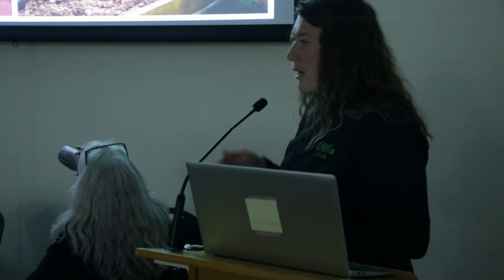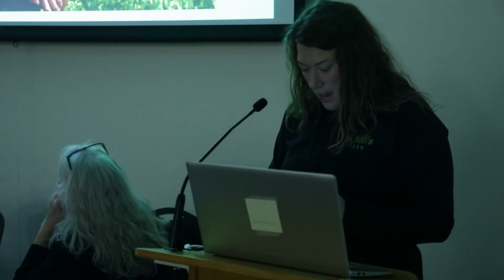Lessons Learned: What I Wish I Knew Before Starting a Care Farm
At the 2025 National Care Farming Network National Conference, three established care farmers shared invaluable lessons they've learned along the way. From overcoming common challenges to insider tips, these panelists provided insights to help aspriing and beginning care farmers navigate the journey more smoothly.

Presenters:

Gayle Dillon of Full Pocket Farm (VA)

Brittany Wiitala of 21 Roots Farm (MN)

Jennyrae Brongo of Homesteads for Hope (NY)